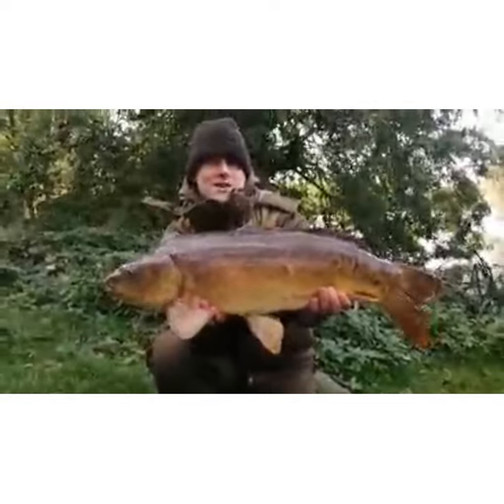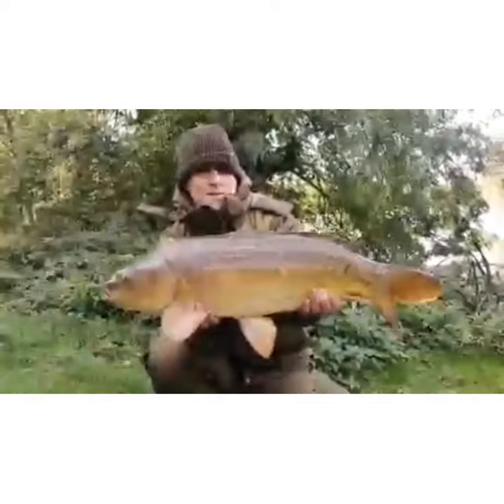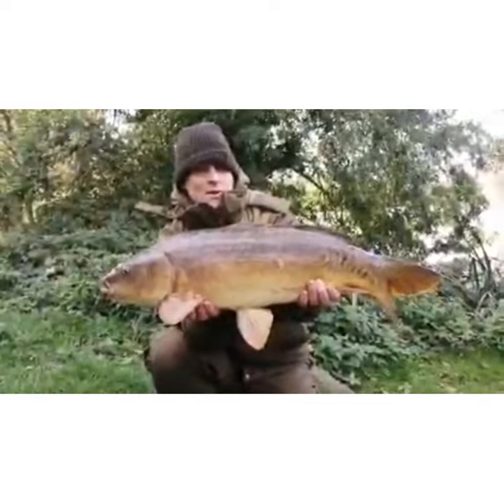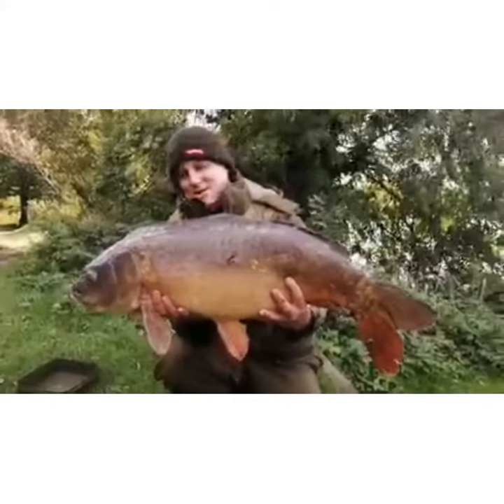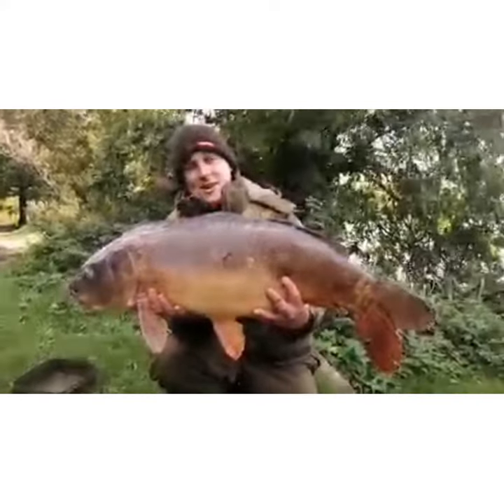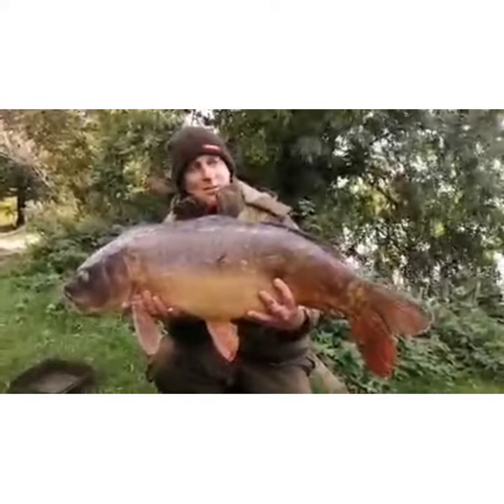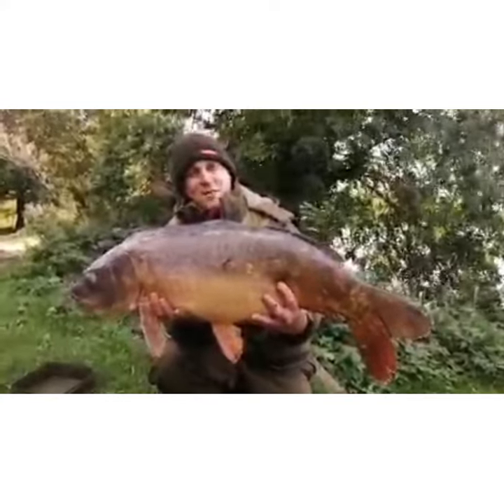sutton at hone lakes